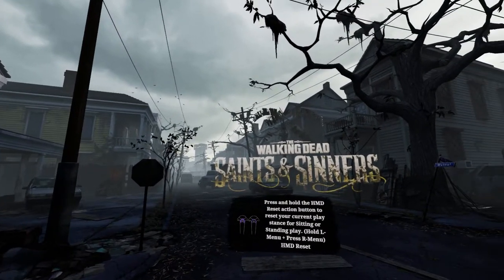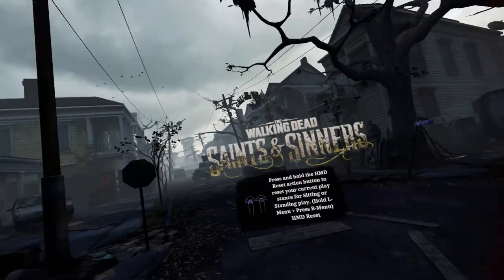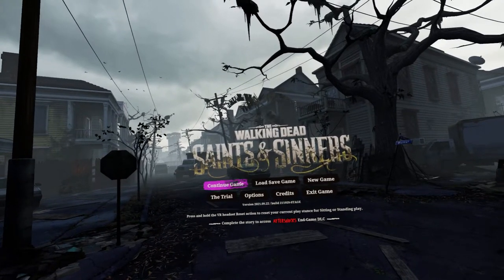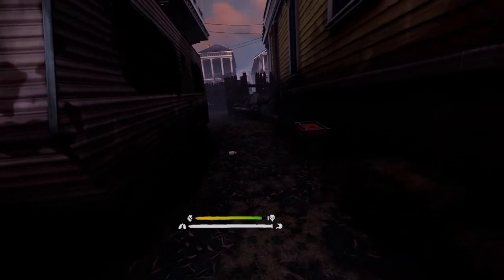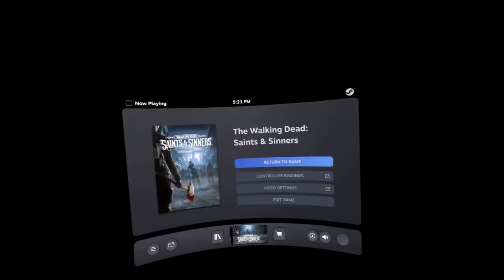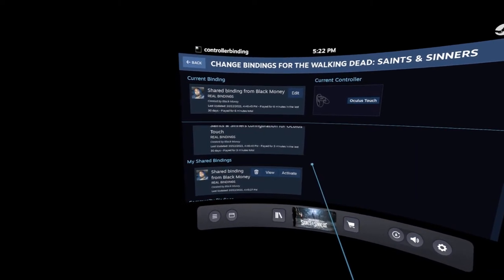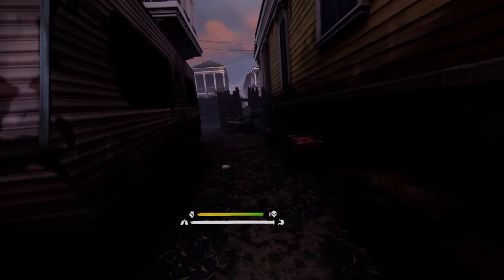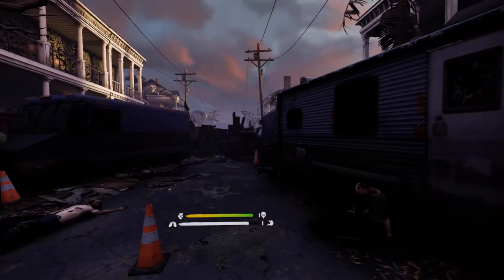The Walking Dead Saints & Sinners controller binding fix FOR OCULUS QUEST 1-2 AND VIRTUAL DESKTOP.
controller binding on the walking dead saints and sinners fix P3 FOR OCULUS QUEST AND VIRTUAL DESKTOP.